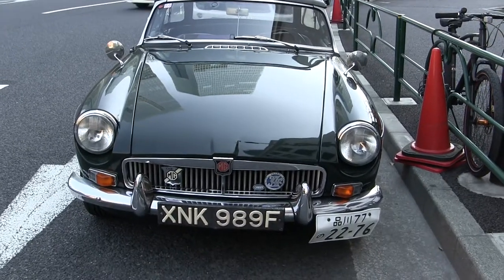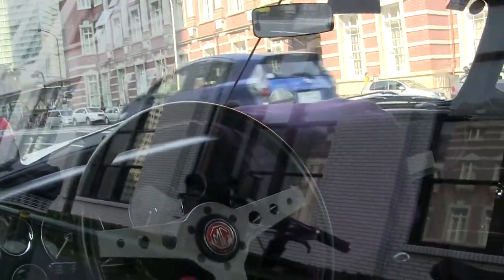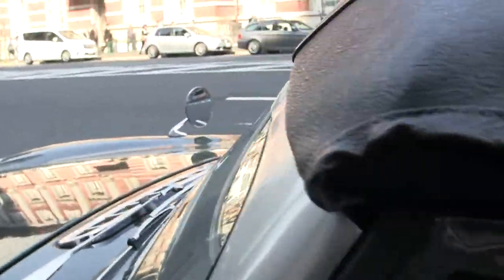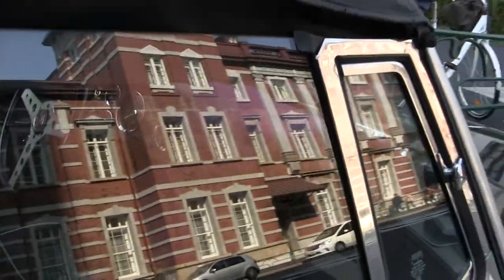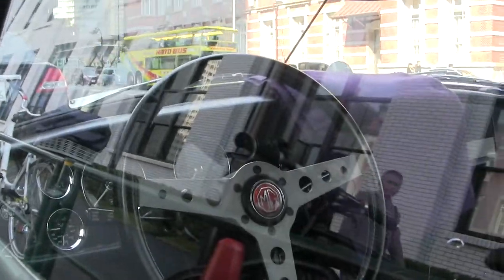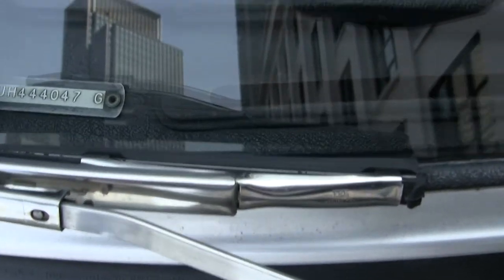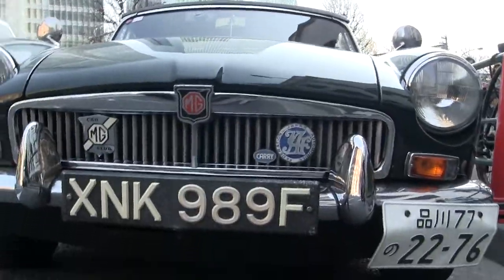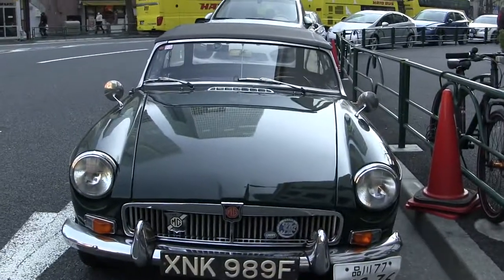1969 MGB Tokyo Station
This looks almost just like my car ! Mine is a 1964 MGB and this one is a 69 or 70 I think. The body is in great shape but the wheels and top could use some work. Nice interior. 04169